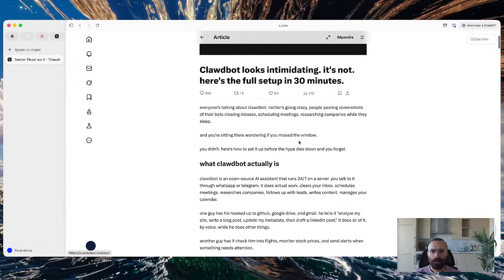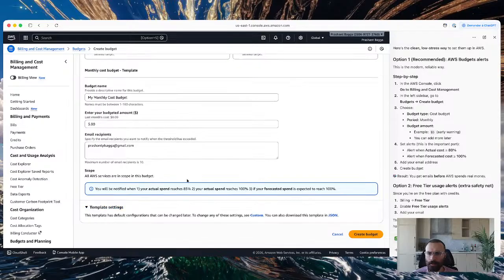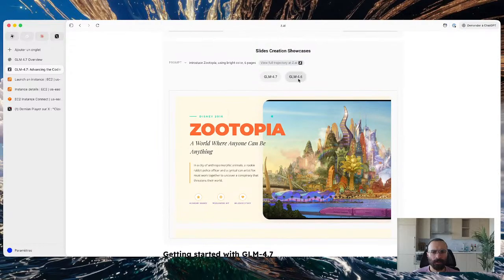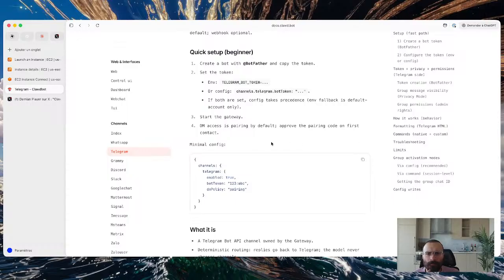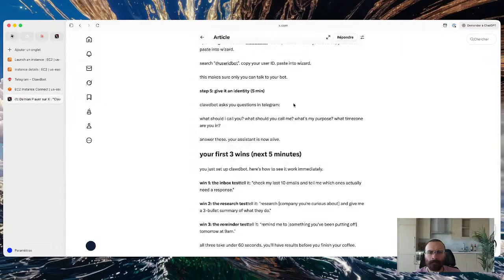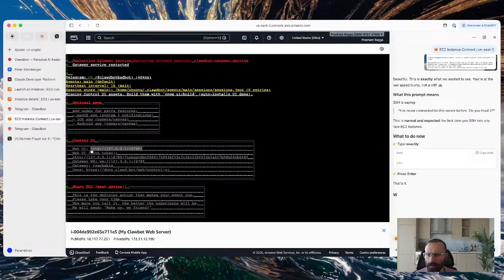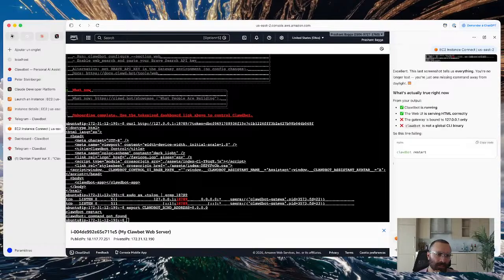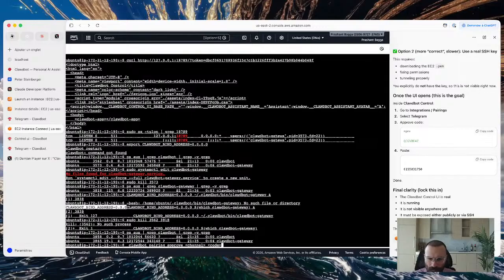Day 18: An Overflow of Creation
Welcome to the campfire!